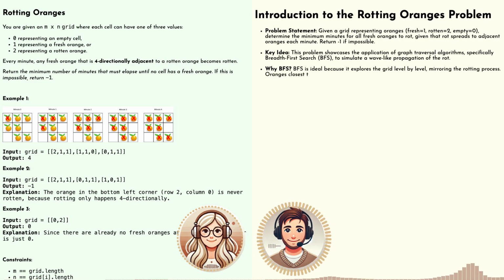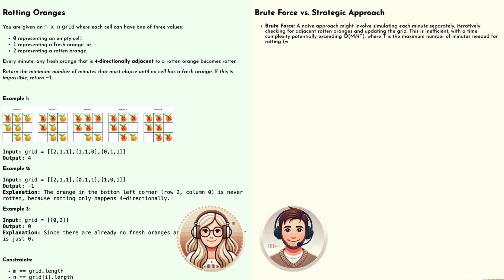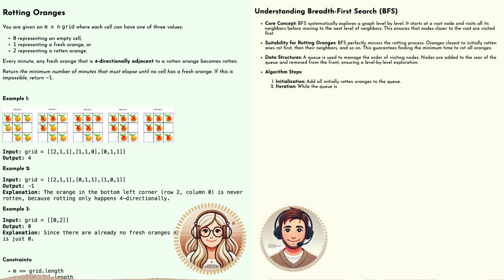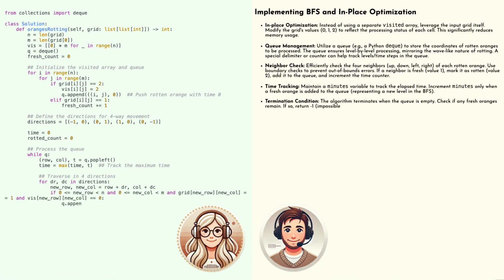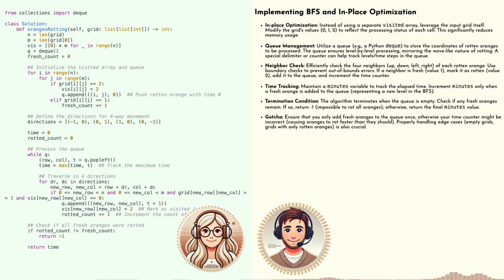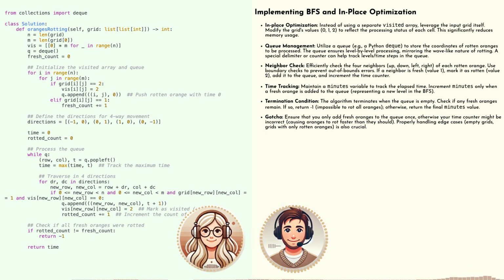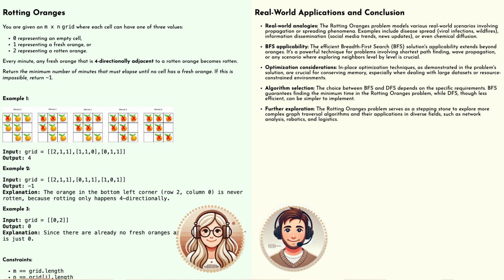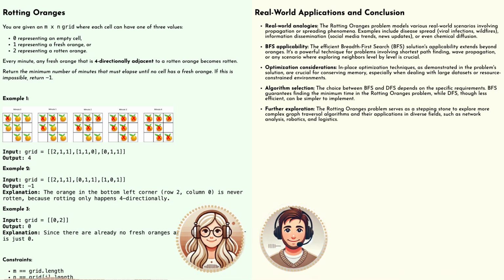Rotting Oranges: A Classic Coding Challenge Explained | BFS Algorithm | Audio Podcast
🎧 Learn how to solve the "Rotting Oranges" problem, a popular coding challenge perfect for practicing your algorithm skills! This episode explores the problem step-by-step, starting with a brute-force approach, then diving into the elegant Breadth-First Search (BFS) algorithm.

🍊 Listen on your commute or while coding! We break down complex concepts with real-world analogies to ensure you fully understand the solution.

🔑 Key Concepts Covered:
- Problem Definition: Rotting Oranges on a Grid
- Brute Force Approach & Its Limitations
- Breadth-First Search (BFS) Algorithm
- In-place BFS Optimization
- Applications to real world like spread of disease and information.

📝 Topics: Graphs, Breadth-First Search (BFS), Queues, Algorithms

 ⏰ Timeline:

00:00 - Introduction to the Rotting Oranges Problem
00:17 - Defining the Rotting Oranges Scenario
01:23 - Brute Force vs. Strategic Approach
02:40 - Understanding Breadth-First Search (BFS)
03:58 - Implementing BFS and In-Place Optimization
07:46 - Real-World Applications and Conclusion